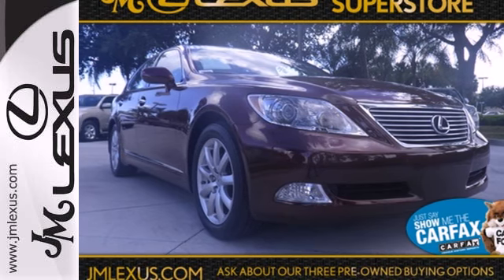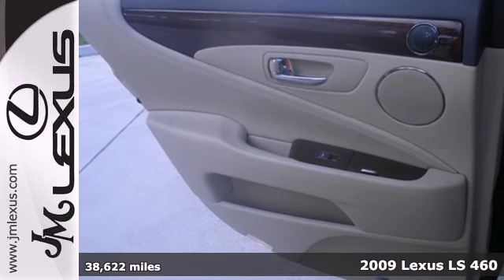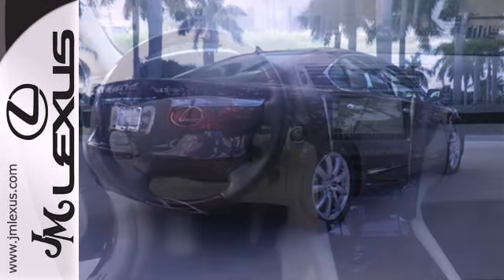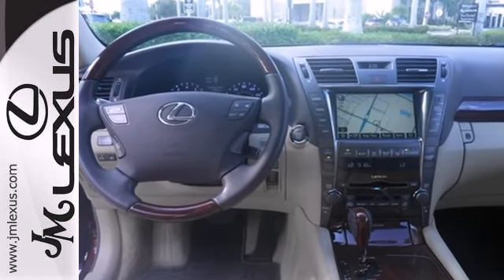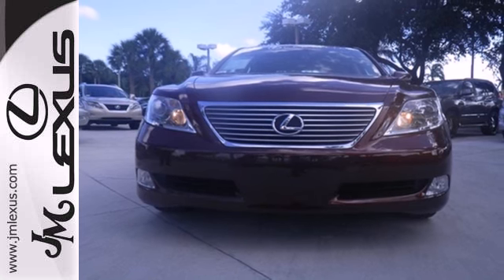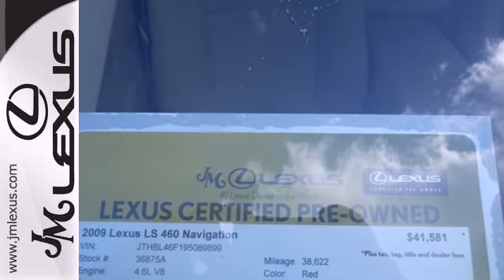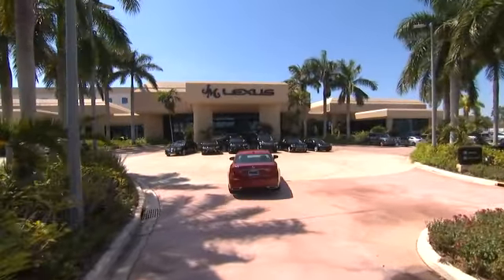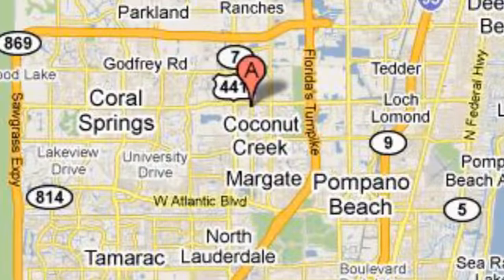2009 Lexus LS 460 Margate FL Ft-Lauderdale, FL 36875A SOLD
Year: 2009
Make: Lexus
Model: LS 460
Trim: Navigation w/ Mark Levinson
Engine: 4.6L V8
Transmission: Automatic 8 Speed
Color: Noble Spinel Mica
Interior: Tan
Mileage: 38622
Stock #: 36875A
!! CLEAN CARFAX !! LEXUS CERTIFIED! 3 YR/100K WARRANTY! BUY WITH CONFIDENCE! NAVIGATION SYSTEM!! LEATHER INTERIOR!! POWER MOONROOF / SUNROOF!! PARKING SENSORS!! REAR BACKUP CAMERA!! BLUETOOTH!! Do you want it all plus a little guilty-indulgence? Well with this superb 2009 Lexus LS you are going to get it.. It appears that the previous owner has always stored this vehicle inside and given it the extra attention that a magnificent vehicle like this deserves. J.D. Power and Associates gave the 2009 LS 5 out of 5 Power Circles for Overall Initial Quality Mechanical.

Address:
5350 W Sample Rd